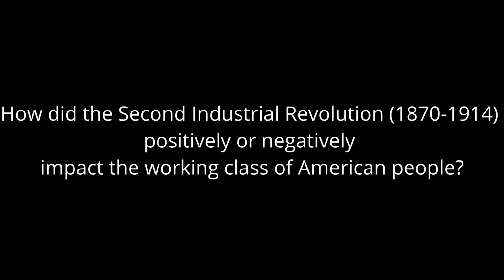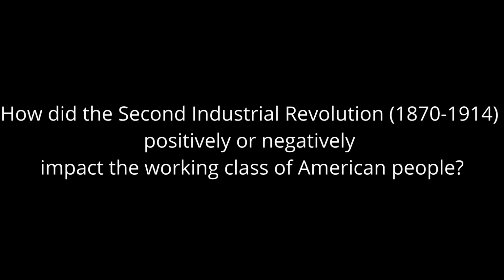America's Second Industrial Revolution: Effects on the Working Class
This video is intended and meant for AP US History students studying for their National Exam in May.